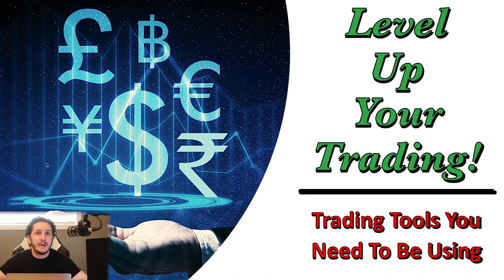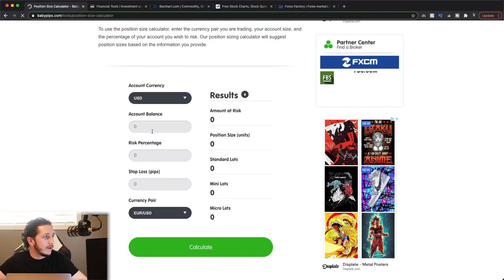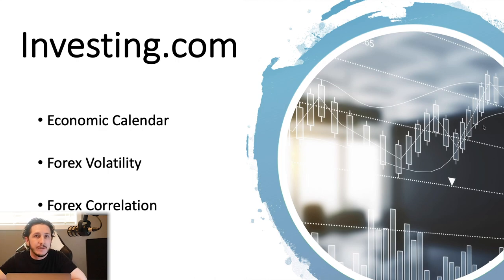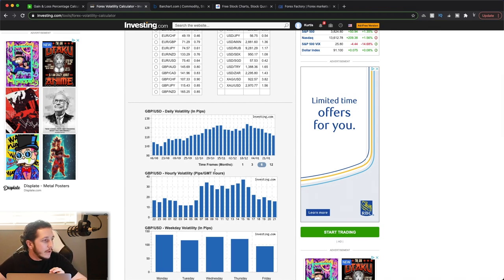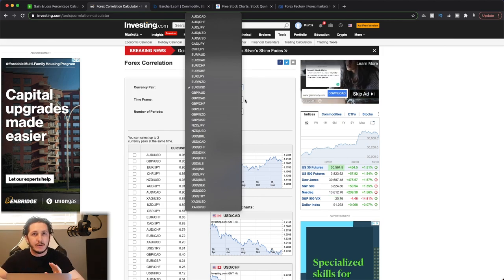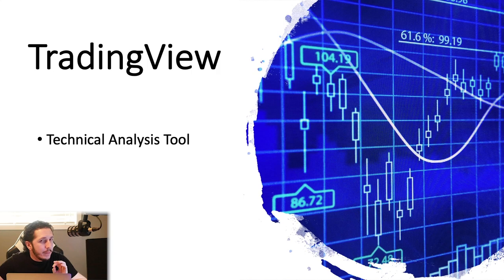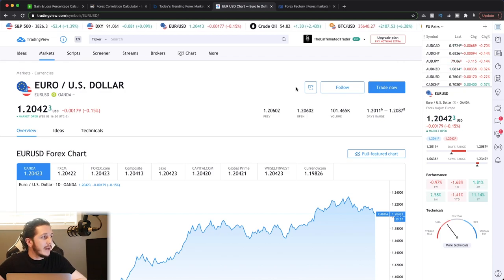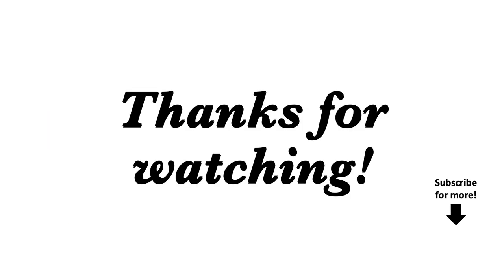Use These FREE Forex Tools to Level Up Your Trading Results!!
Forex trading is a very complex profession with a lot of factors we need to be aware of. These tools will help you understand the market better and help you plan you trades properly for the best results to level up your trading. Try them out and let me know how you like them and if they helped you at all.

Hope you enjoyed this video. Hope this helps you with your trading.

Featured Links

02:45 - Pip Value Calculator
04:30 - Position Size Calculator
06:40 - Gain & Loss Percentage Calculator

10:30 - Economic Calendar
12:20 - Forex Volatility
16:45 - Forex Correlation

19:55 - Forex Market Map

23:30 - Technical Analysis Tool

28:10 - Latest News Stories